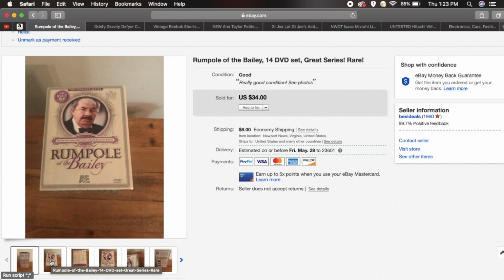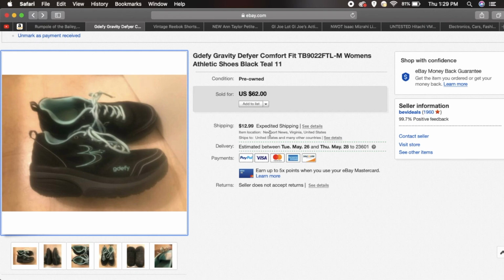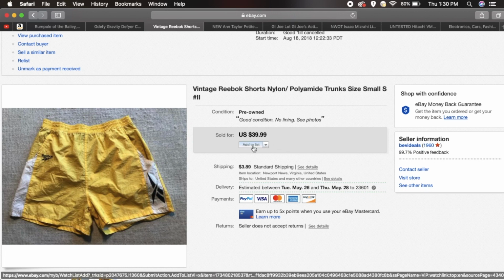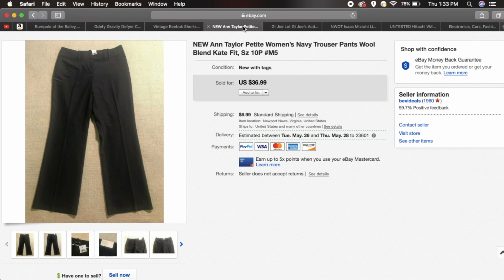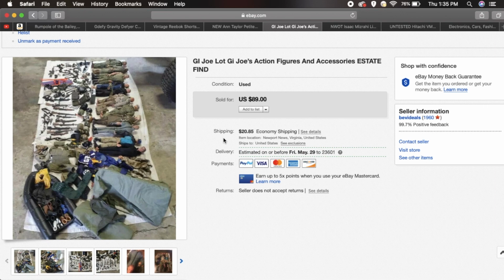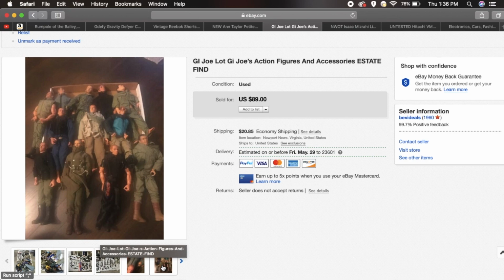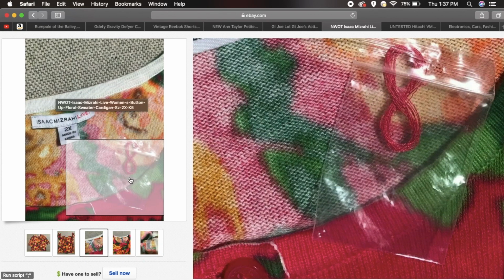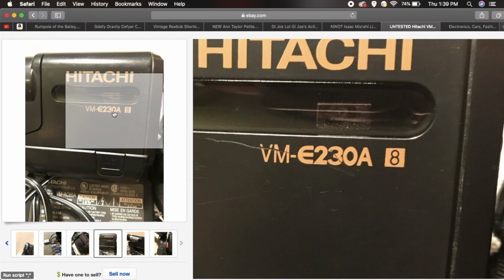What I Sold On Ebay In One Day for $429.22 - And How Much Is Actual Profit!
See what I sold on ebay on May 20 2020 for the price above and watch to the end to see what my net profit actually was on these items. A nice mix of electronics, dvd's and clothing.